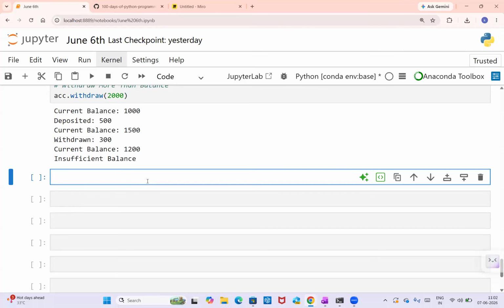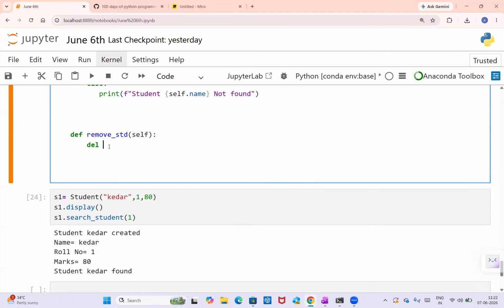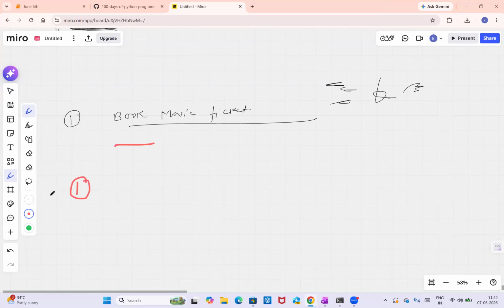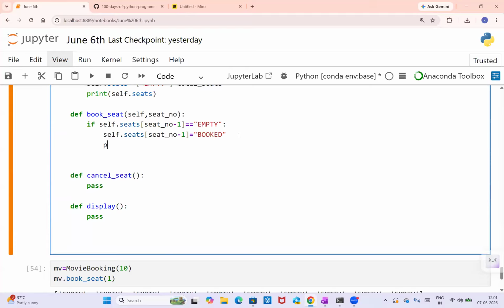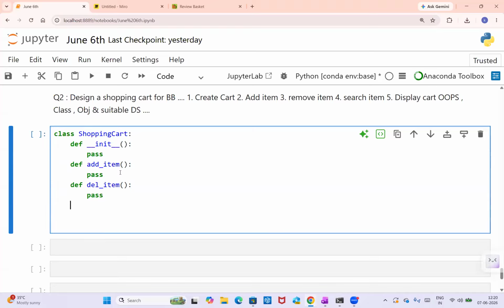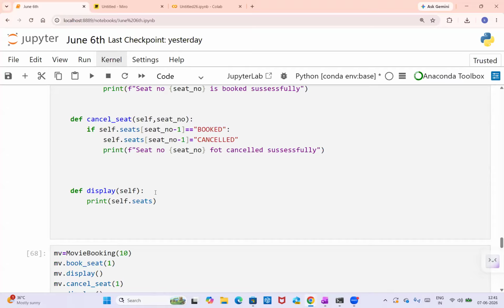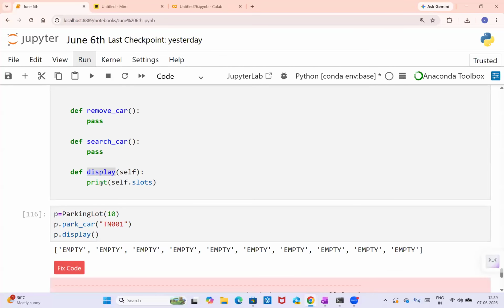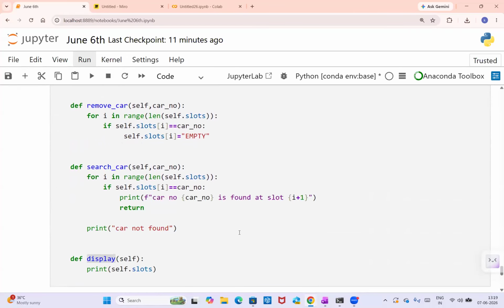OOPS In Python day 2- 7th June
OOPS in PYTHON for ML Students